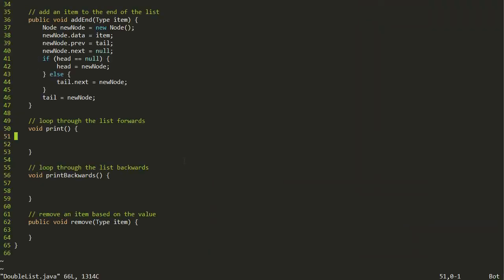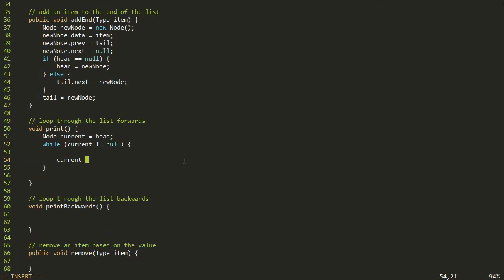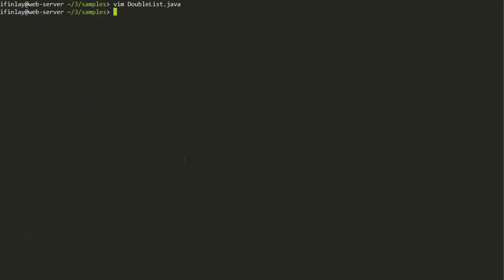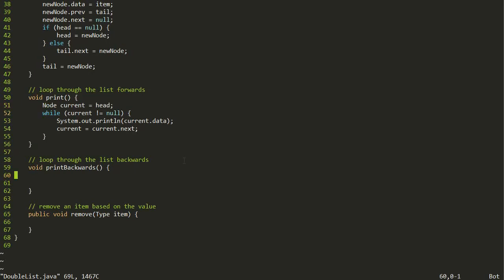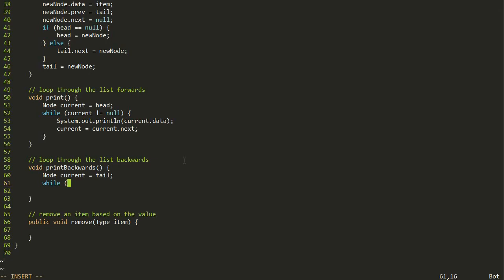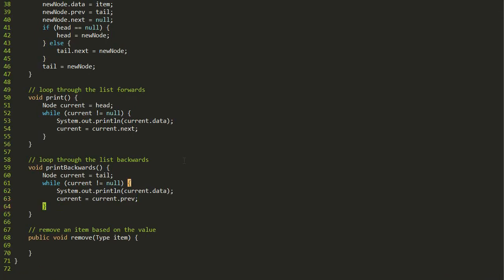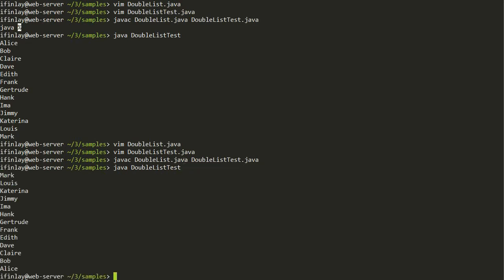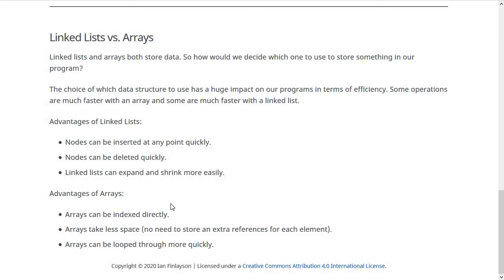Doubly Linked Lists Continued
Covers looping through, and removing from, doubly linked lists.